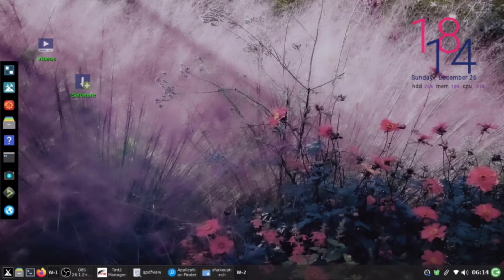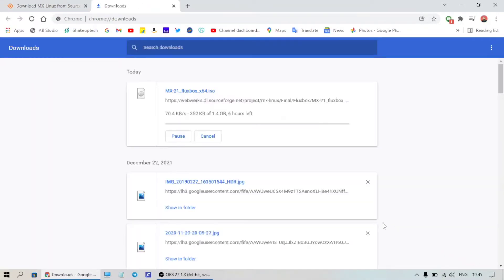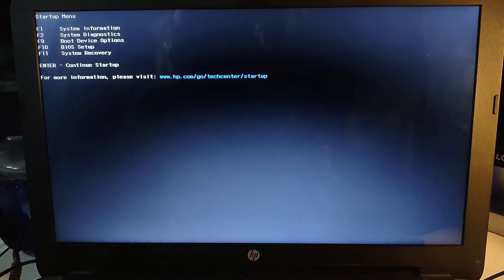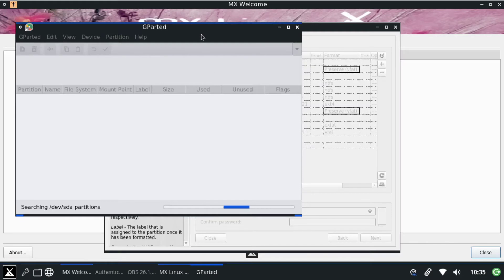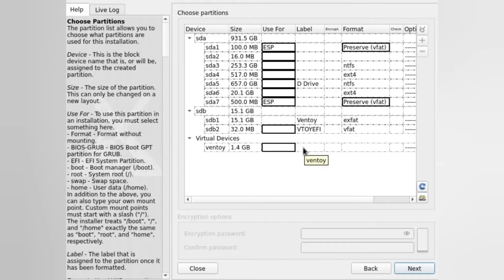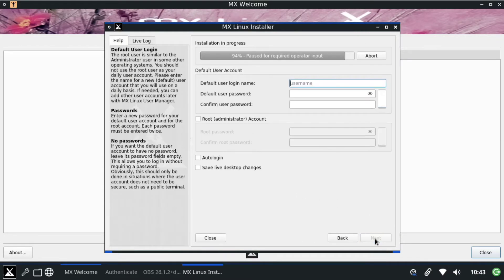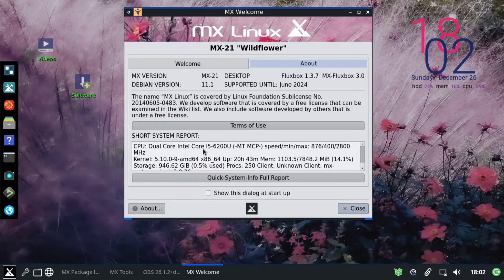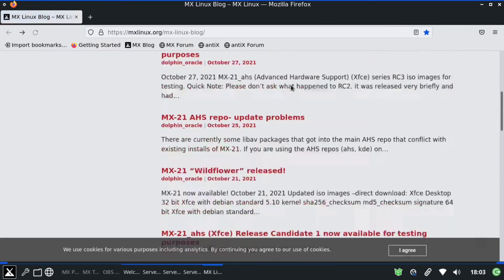Dual Boot MX Linux 21 Wildflower and Windows 10/11 [Fluxbox]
MX Linux is one the most popular and also very popular LInux Distro. It has three Desktop variants and in this video I've shown installation and review of the Mx Linux based on Fluxbox Desktop. You should definitely try this Linux Distro by installing in Dual boot with Windows.